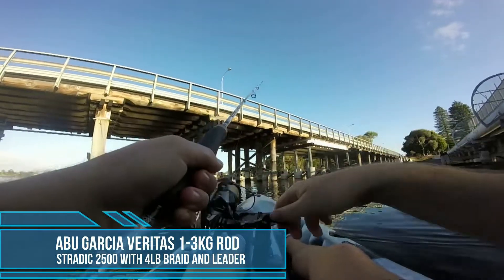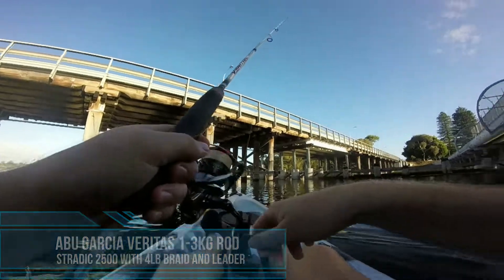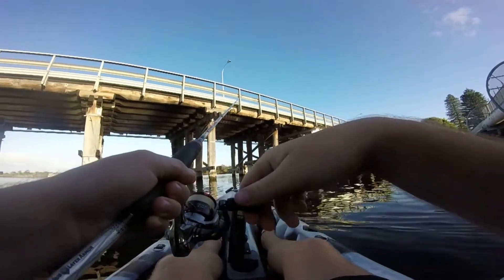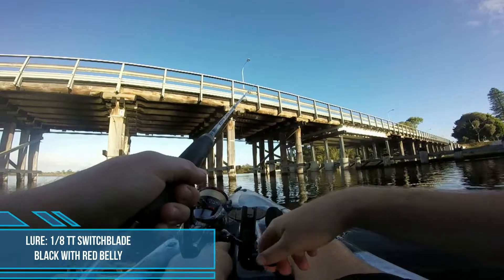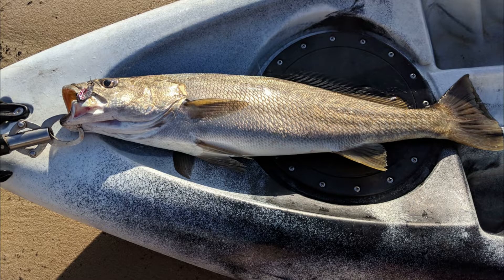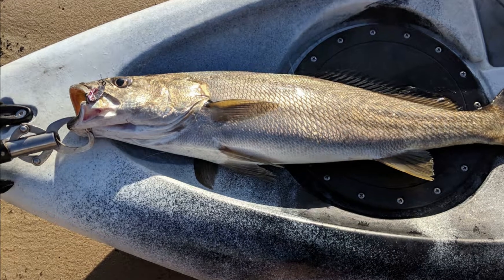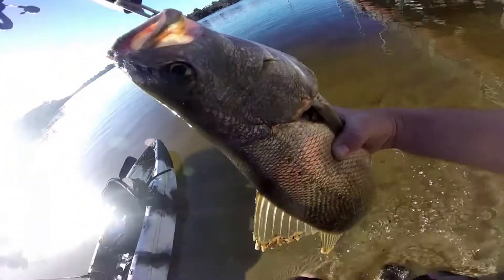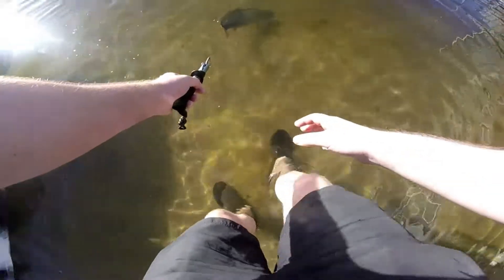Swan River Upstream - Mulloway /Jewfish - Blade Lure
Caught a School Mulloway on the kayak while chasing bream using 4 pound line and leader. Had to keep him away from the wooden poles and bridge structure on both sides. Gave the little reel a good work out.